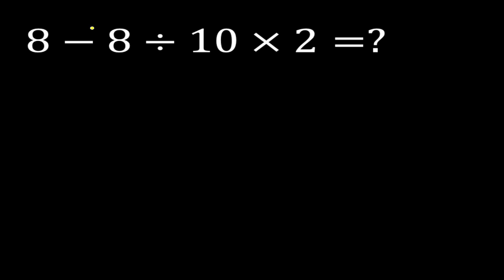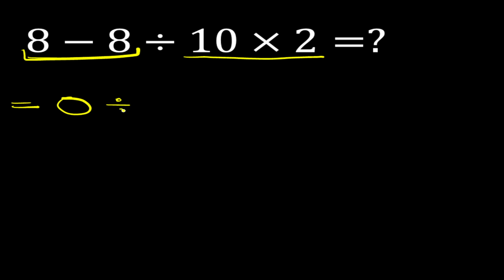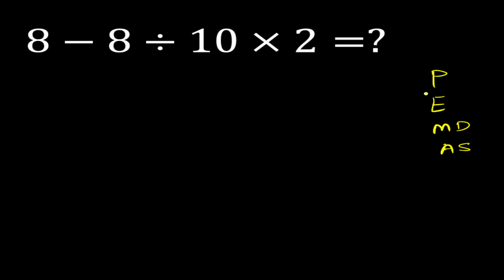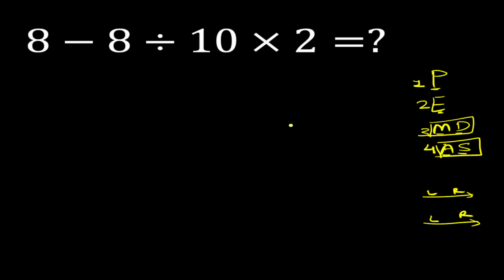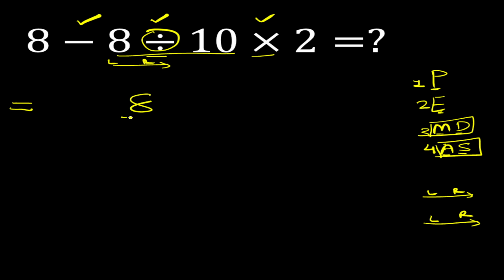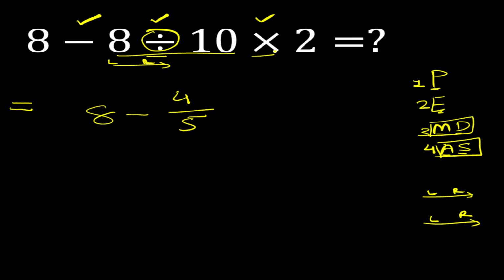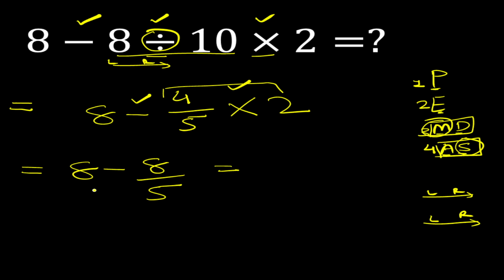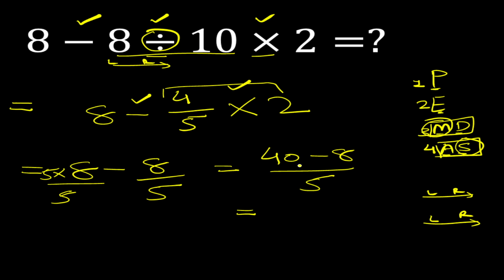Can You Solve This Simple Math Problem?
At first glance, this looks like a basic school-level question. But when thousands attempt it, the answers are completely different.

Viewers from the United States, Canada, United Kingdom, Australia, Germany, Switzerland, Netherlands, Sweden, Denmark, Ireland, Singapore, United Arab Emirates, Norway, and Finland are testing their logical thinking with this challenge.

The trick?
Your brain wants to rush. But math rewards patience.

In this video you’ll learn:
• Why most people misread the expression
• The correct order of operations (step-by-step)
• A faster mental verification method
• How to avoid this common calculation trap forever

This type of math content performs strongly in high-income countries because it:
✔ Encourages critical thinking
✔ Boosts engagement through comments
✔ Creates curiosity-driven watch time
✔ Gets shared in classrooms and study groups

Pause the video. Solve it yourself.
Then check if your answer matches the correct solution.